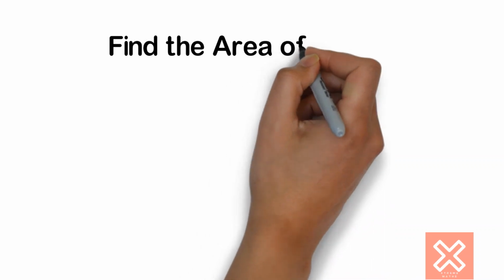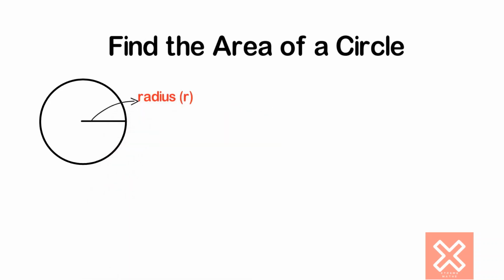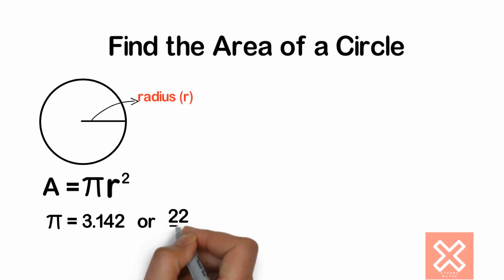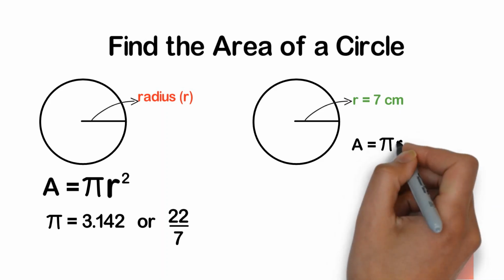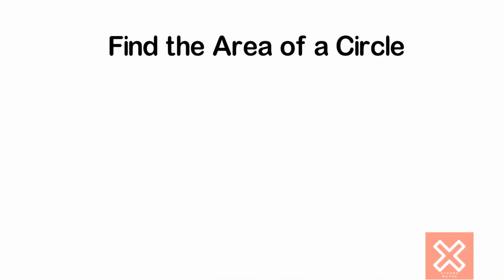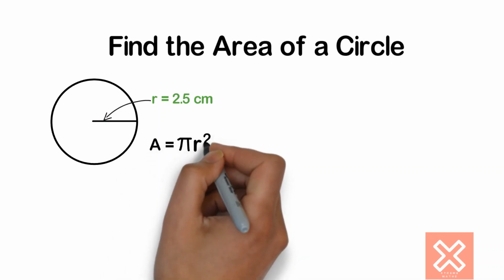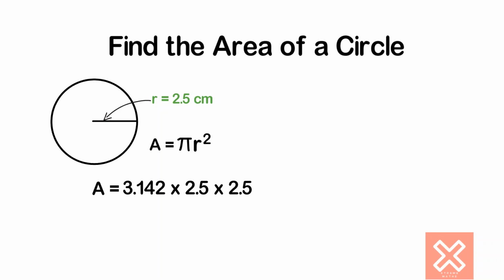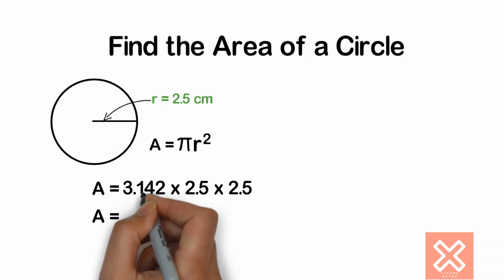How to find the area of a circle with examples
Xtreme Maths is the right place to learn the best and optimal way of finding the area of a circle. Within 3 minutes we will explain to you how to find the area of a circle with examples.

i) What is the radius?
center to the circumference is called the radius.
ii) What is the formula for finding the area of a Circle?
 Area = Ꙥr²  (Ꙥ is consent value,  Ꙥ=3.142 or 22/7)

Chapters:
0:00 What is the radius
0:24 Formula for finding the area of a Circle
0:50 Examples